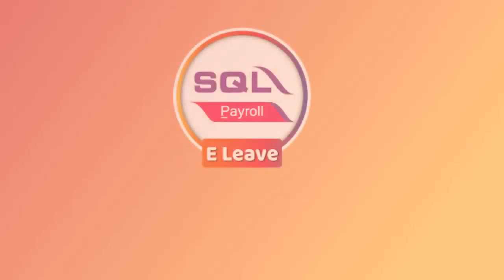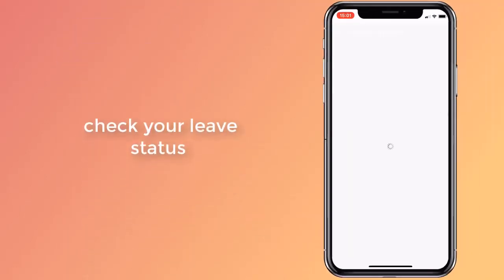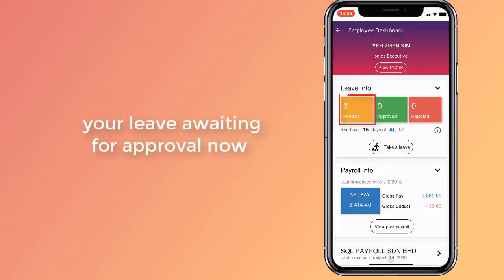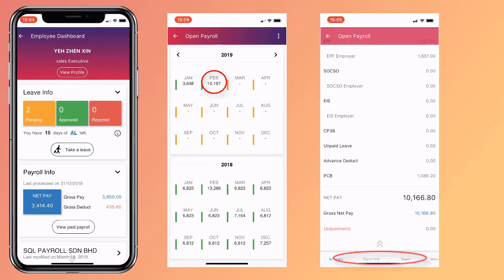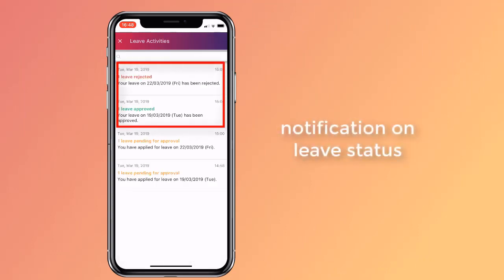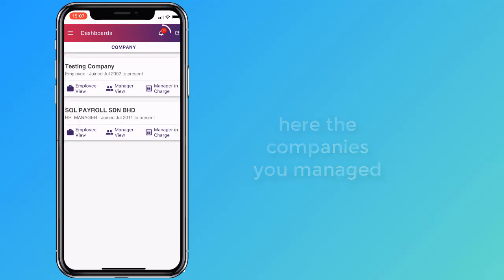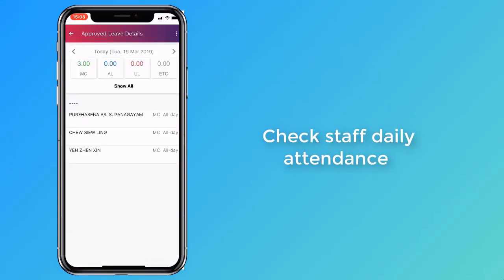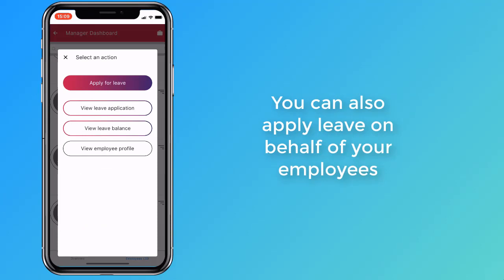SQL E Leave | Payroll E Leave | Payroll Software Malaysia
SQL Payroll E-Leave Mobile App in Malaysia

Organizations regularly face a problem of keeping a tab on the number of leaves an employee has taken. The stipulated number of leaves for particular reasons including health emergency, personal and others is the right of employees but calculating and monitoring them can be a tedious task for the accounting section of a company. That is why lately countries have started adopting e-leave Malaysia app like the SQL Payroll E-Leave Mobile App.